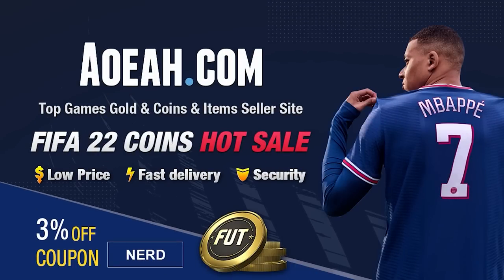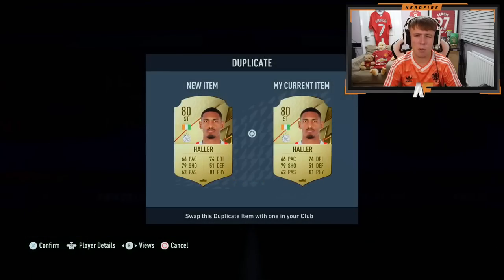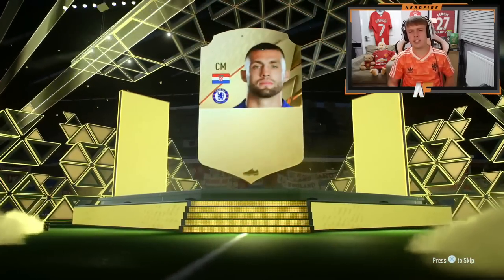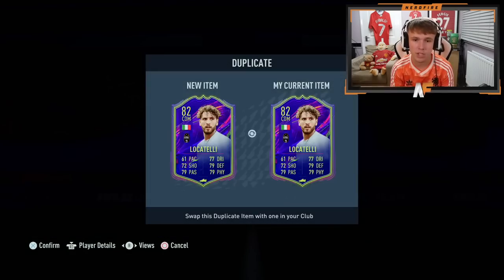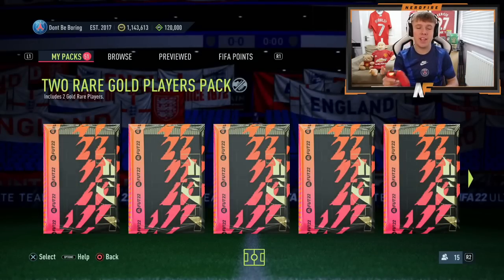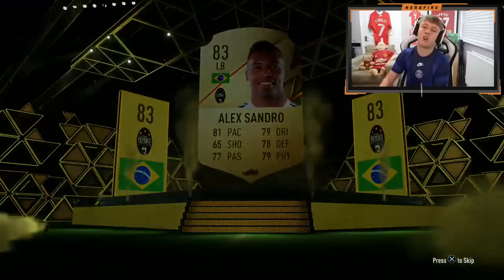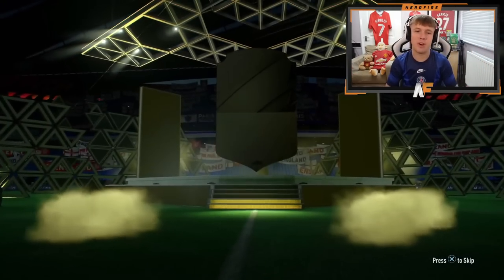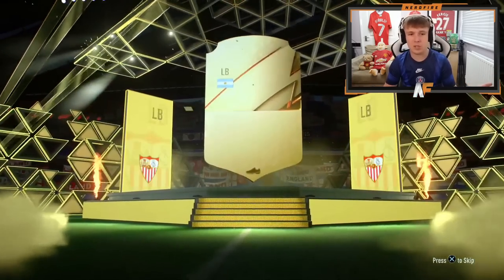I opened 150x Gold Upgrade Packs & got __ Walkouts on FIFA 22...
Hello and welcome to this video with me, Nerdfire.  In this video, I opened up 150 Gold Upgrade packs to see how many Walkouts I could get!

NerdFire,FIFA 22,FIFA 22 Ultimate Team,Ultimate Team,FUT,I opened 150x Gold Upgrade Packs & got ___ Walkouts on FIFA 22...